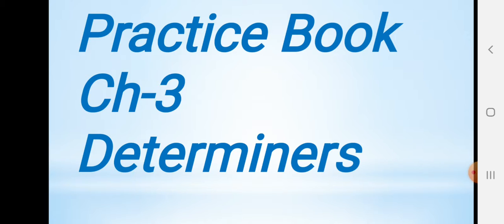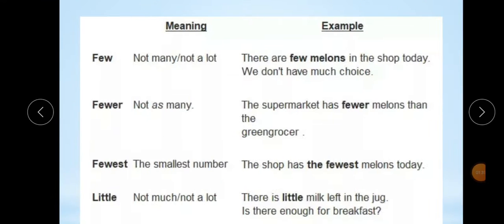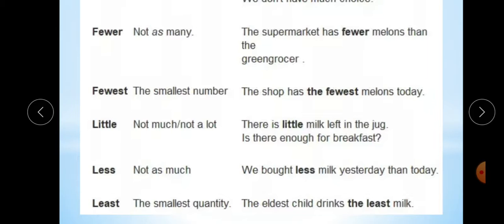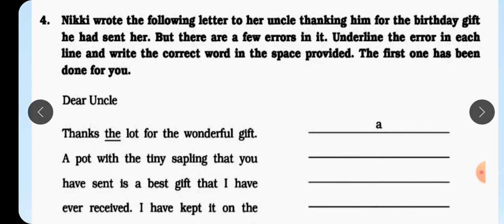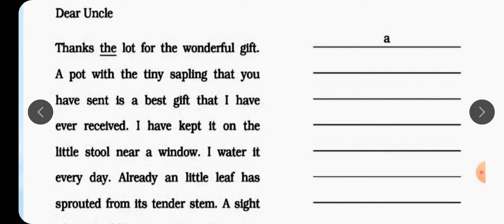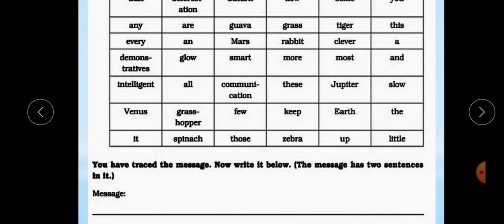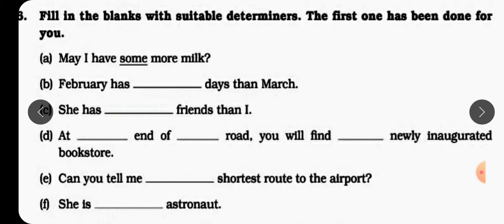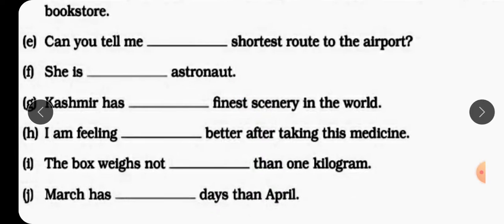Determiners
Practice Book Exercise lesson 3